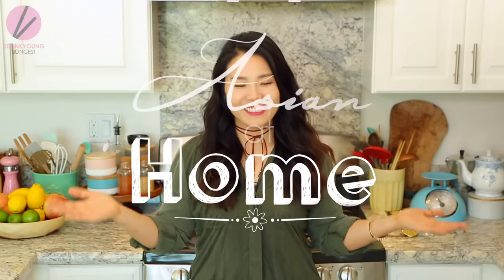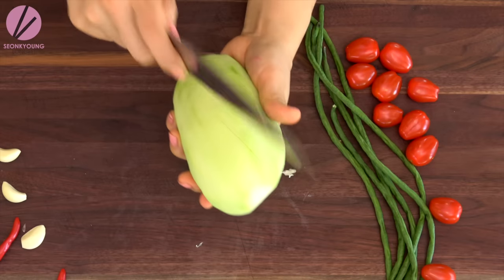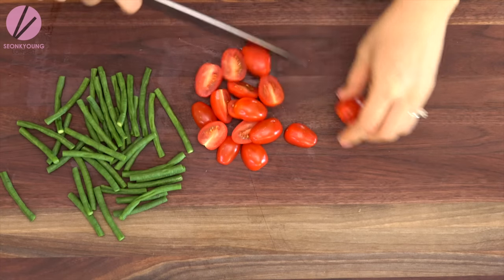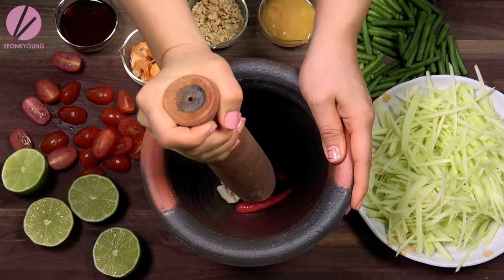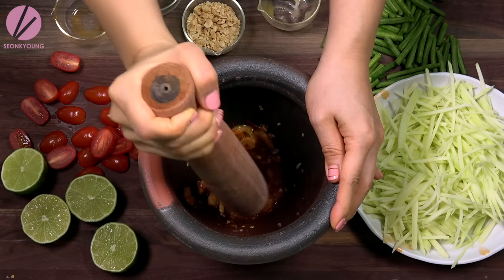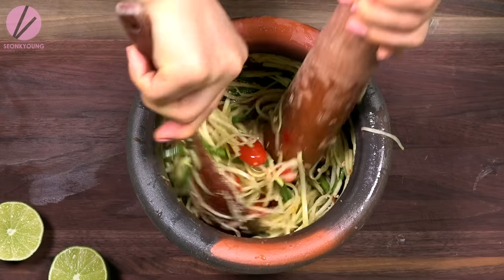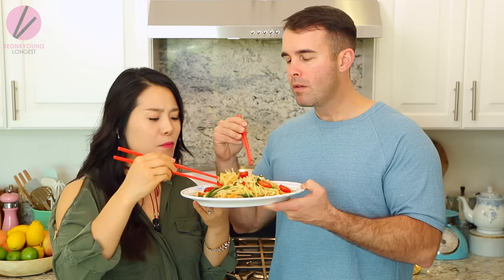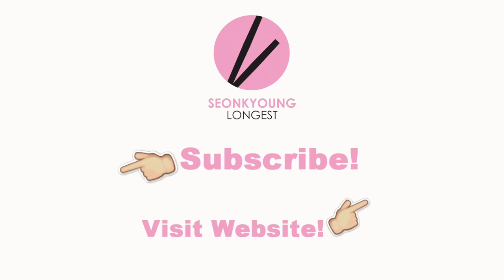Easy Papaya Salad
🌷 Comeback for NEW Easy&Fun Asian Recipes Every Tue & Friday!!🌷

Serves 2

Ingredients
2 to 3 cloves garlic
2 to 3 Thai chili
2 Tbs palm sugar
2 Tbs fish sauce
1/2 tsp shrimp paste (optional)
2 Tbs dried shrimp
Fresh juice from 1 juicy lime (approximately 2 1/2 Tbs)
8 to 10 oz shredded green papaya (approximately 1/2 of medium size green papaya)
2 oz long beans or green beans cut into 2-inch pieces
4 oz cherry tomatoes, halved or regular tomatoes cut into bite sizes
2 Tbs roasted peanuts

Thai/Lao Style Mortar and Pestle